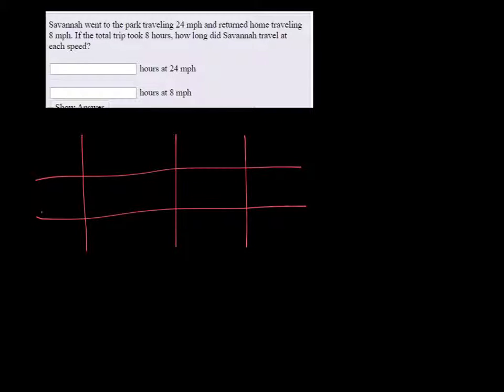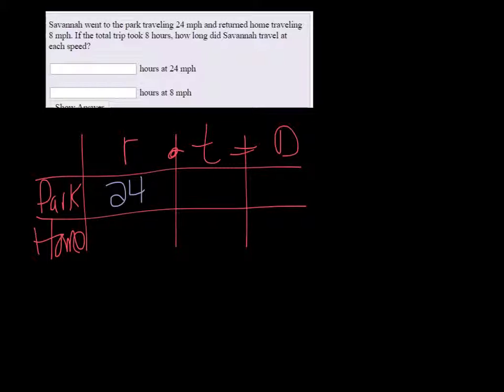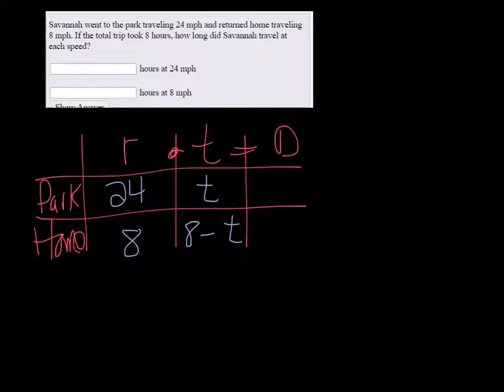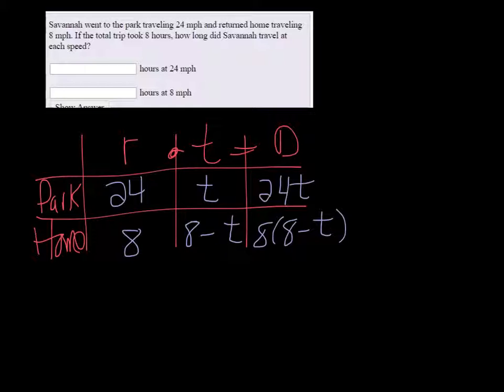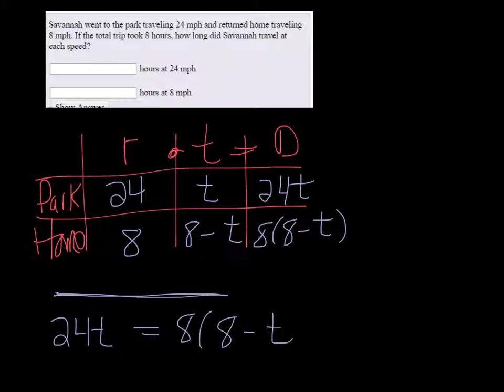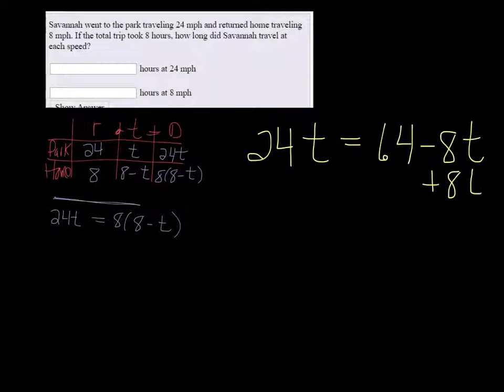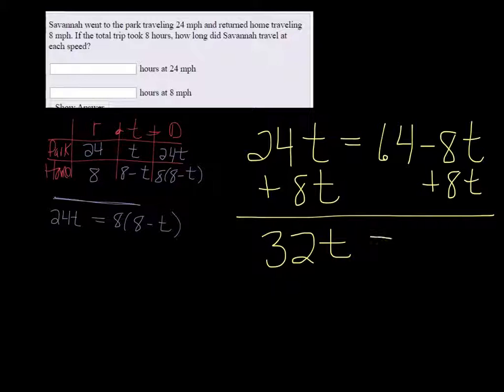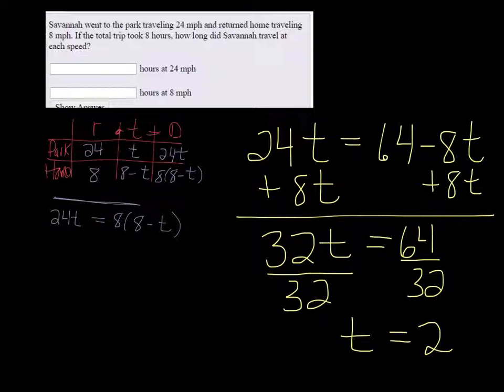Distance Same Total Time Given